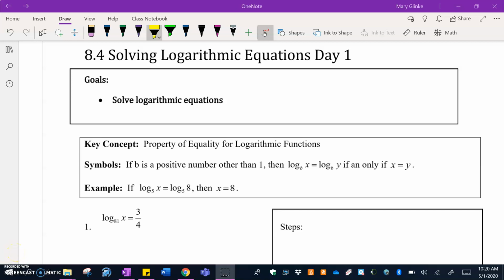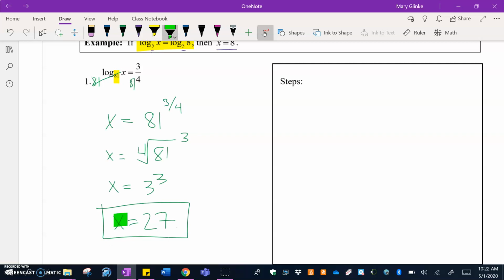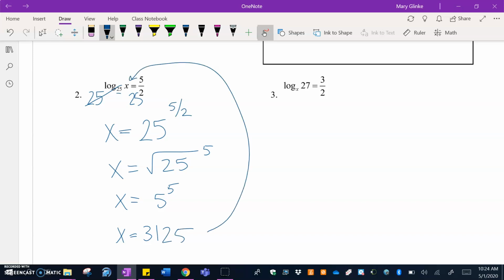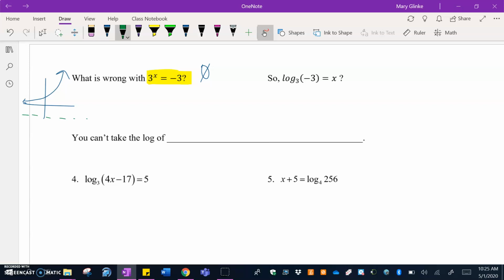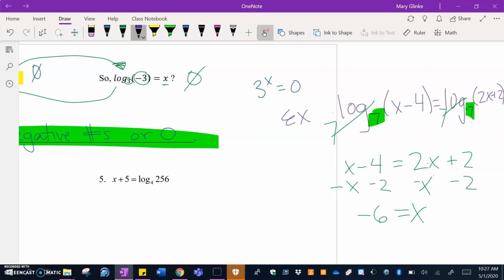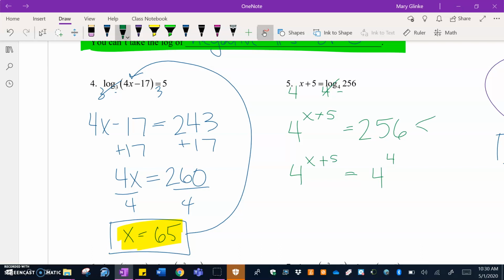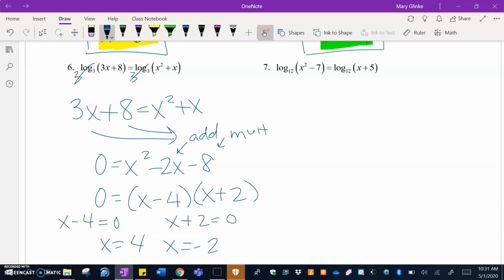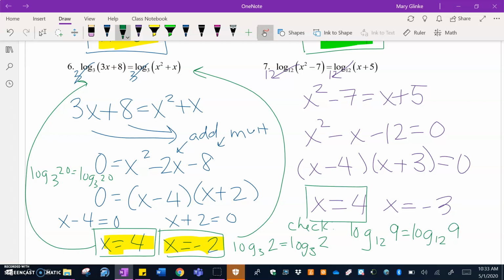8.4 Solving Logarithmic Equations